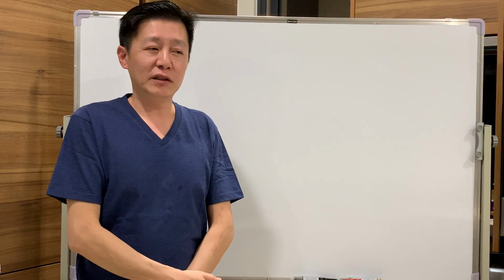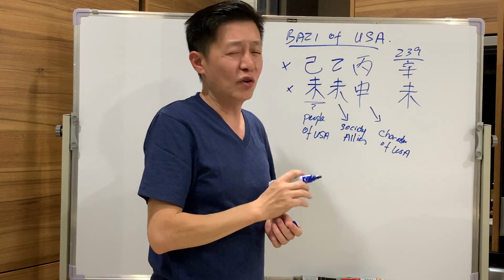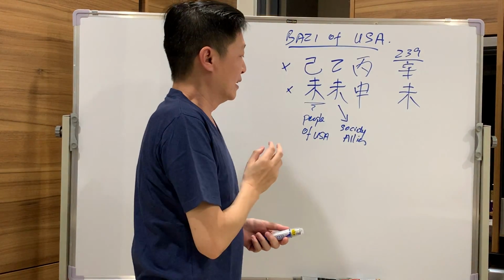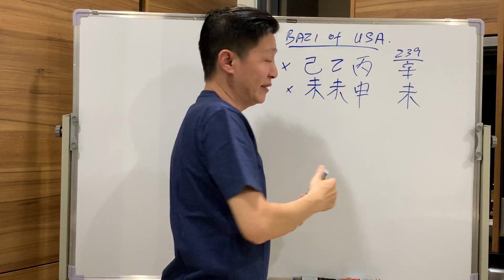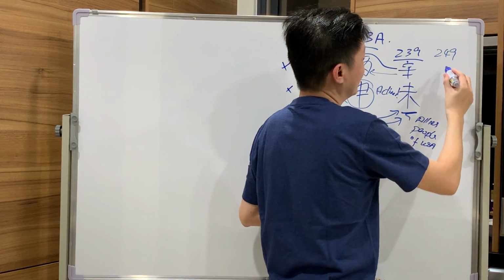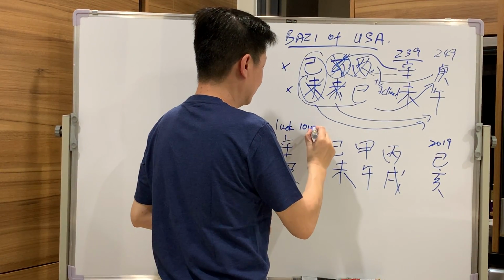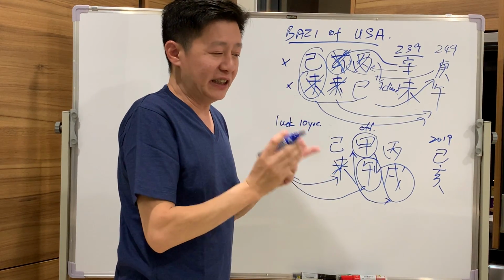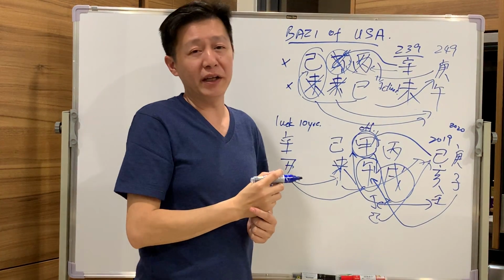The luck of The United States of America and Donald Trump - Current and The Future!